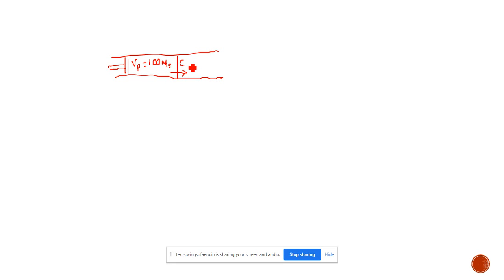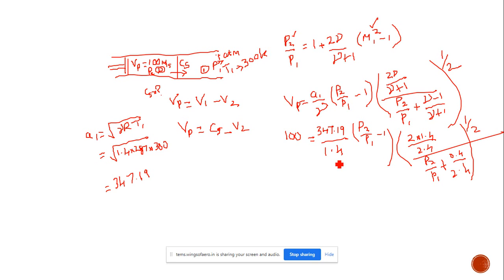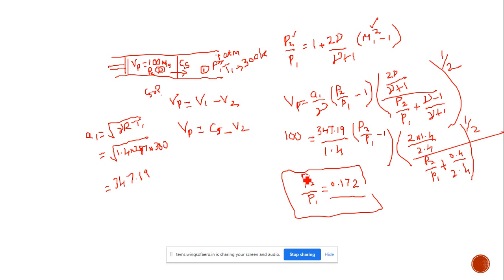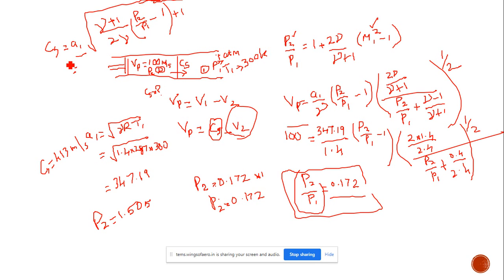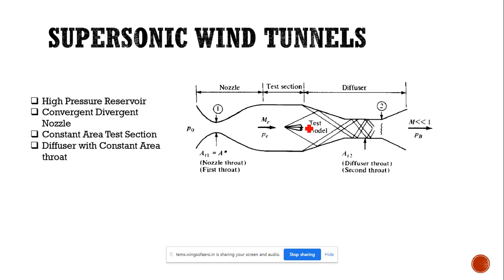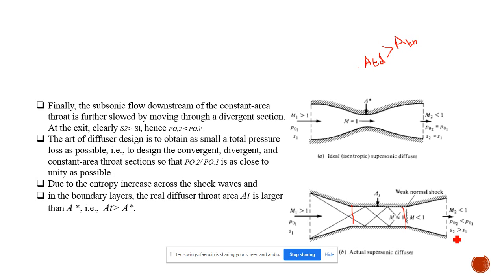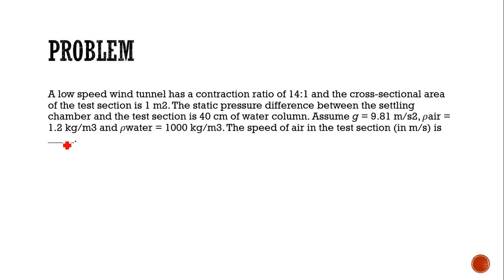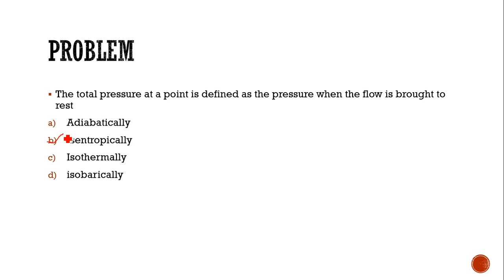Diffuser - supersonic flow understanding || GATE Aerodynamics || Jiniraj